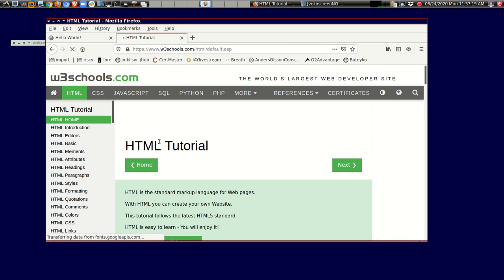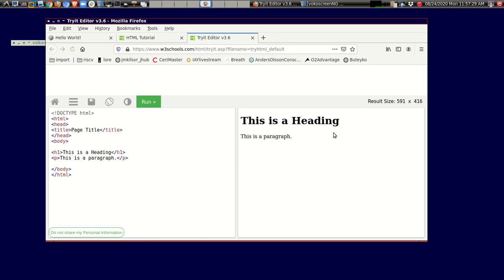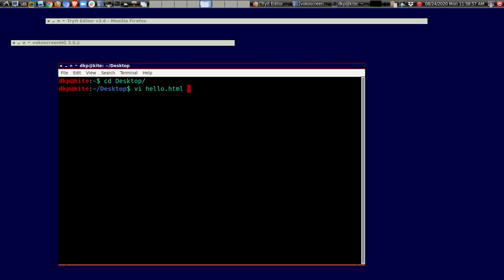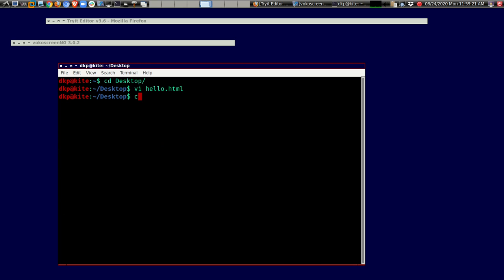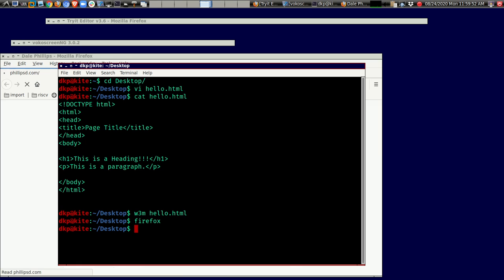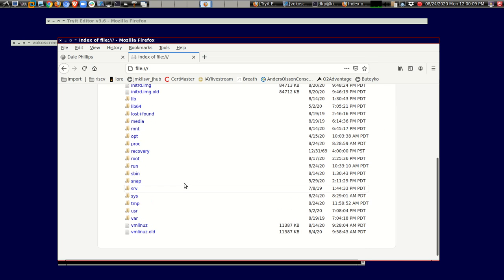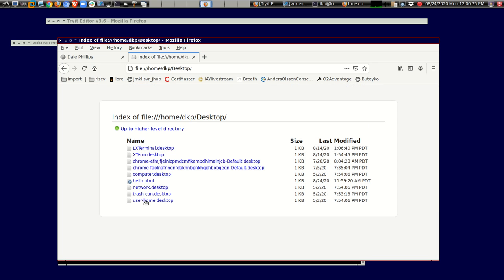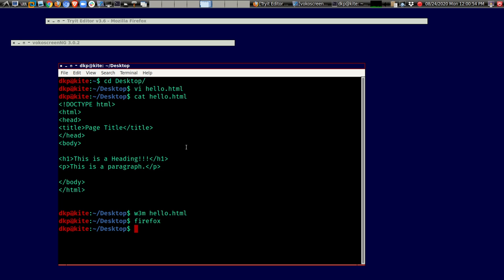html howto step 0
The very first step in web dev.  How do I create a webpage?